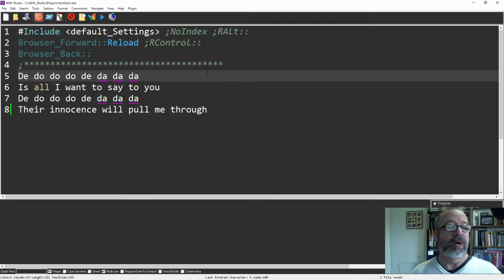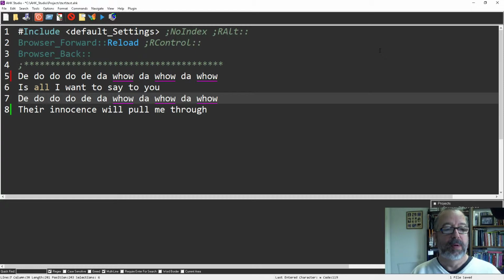AHK Studio: Second method to Find and multi line type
In this review of AHK Studio I demonstrate a second approach for finding and replacing text across multiple lines